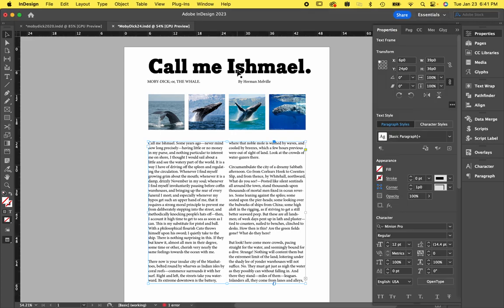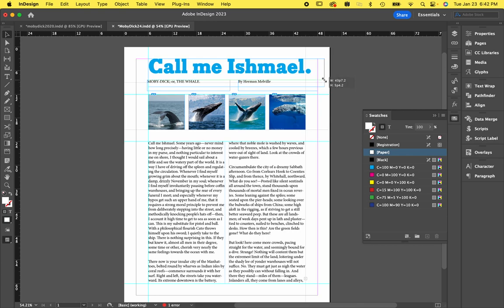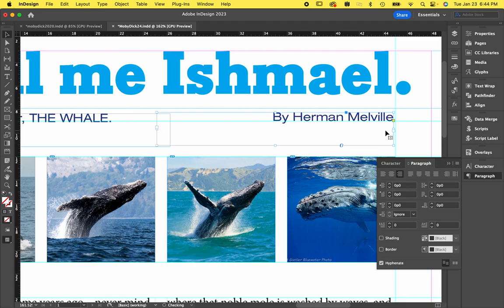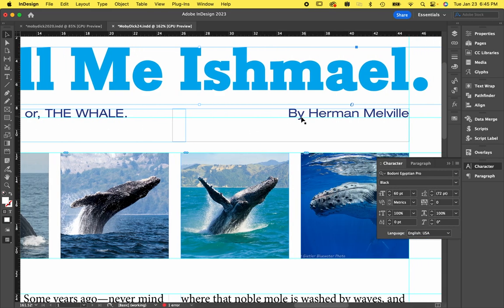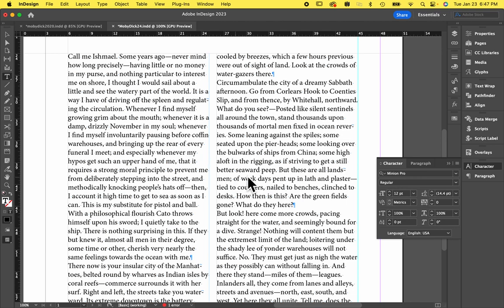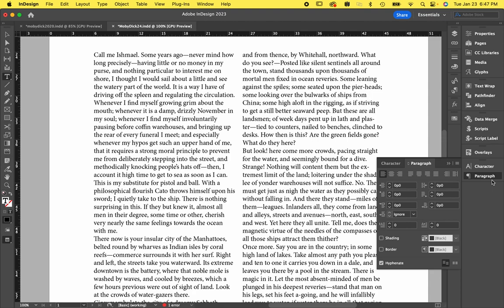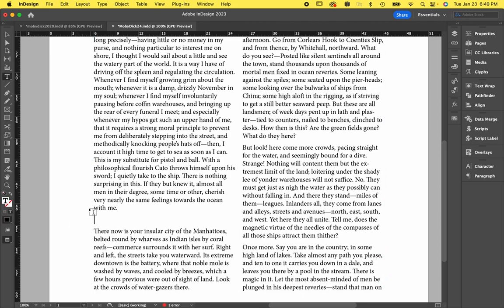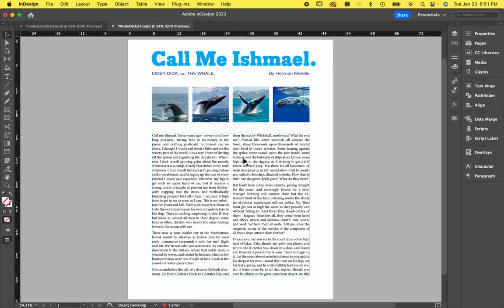Layout Design: Moby Dick 04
Introduction to Layout Design with Adobe InDesign 2023.